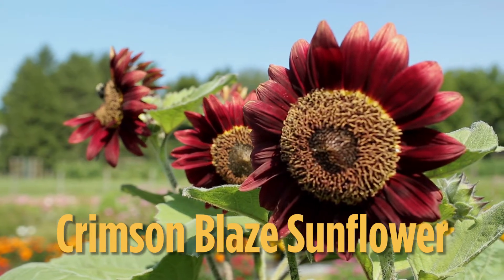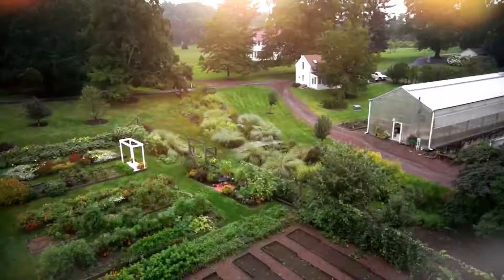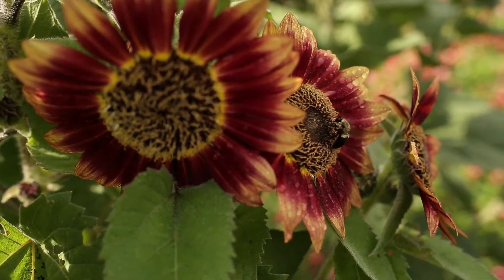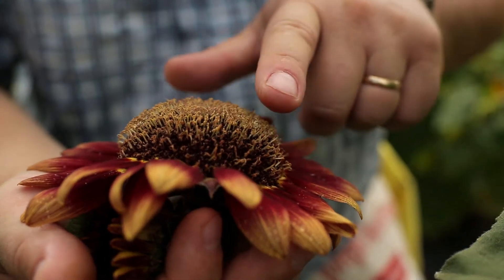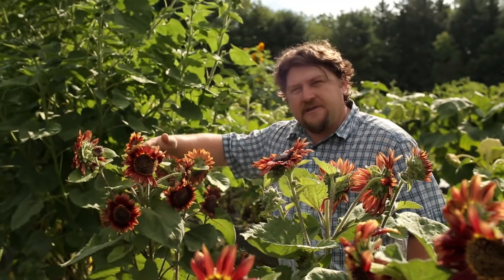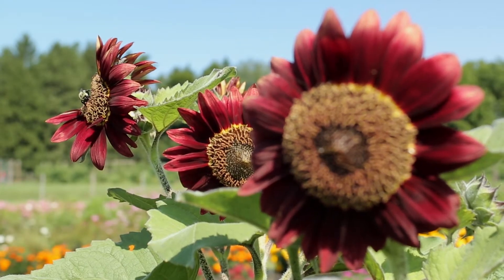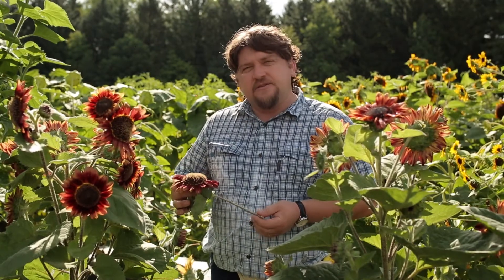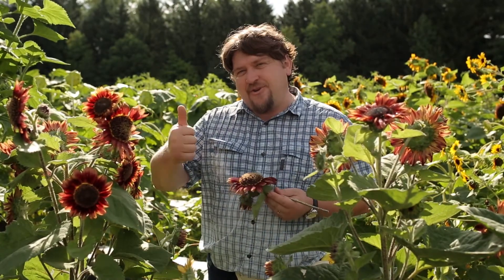Crimson Blaze Sunflower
Burpee's intense blaze red color sunflower is great in the garden and fantastic in the vase.